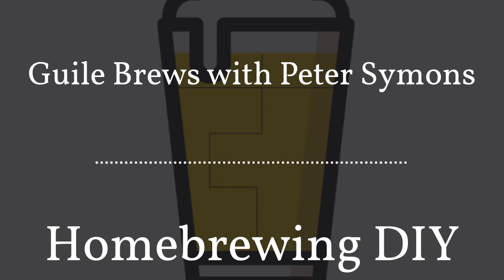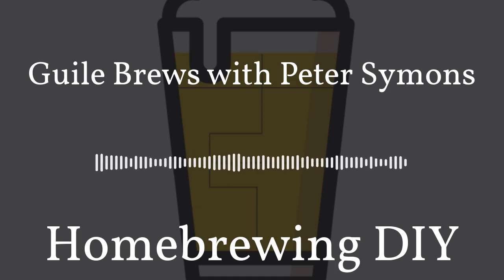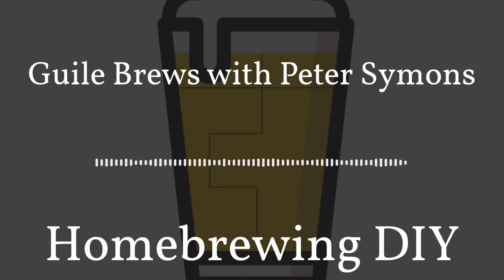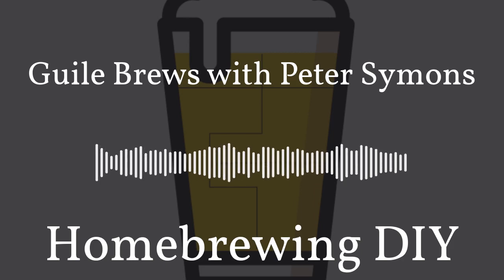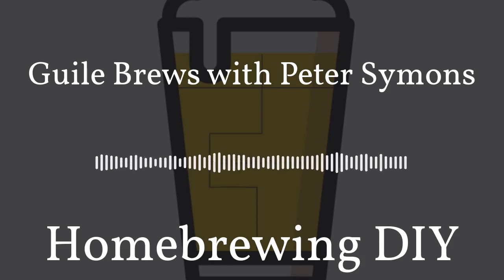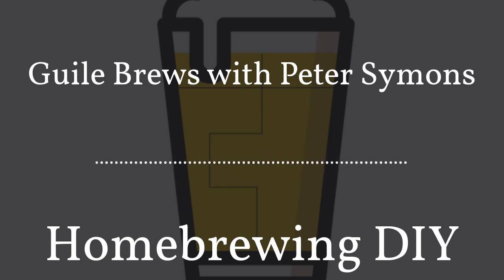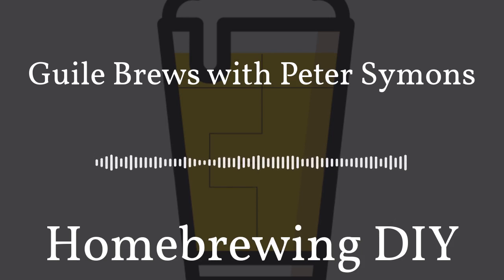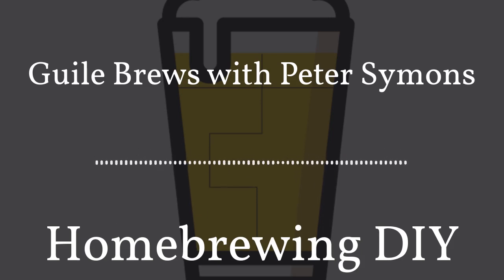Episode 26 - Guile Brews with Peter Symons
Peter Symons is an avid writer and researcher of historic beer styles. He has already written two books on his journey to deep dive into the history of Australian beers. His newest book Guil Brews dives into the history of Cornish beers of his youth and the history of these beers and how to make them.

Here is a link to his website, there is a chapter form Guile Brews you can check out.

Last here is the 1930’s Golden Strong Ale recipe we talked about in the episode

Social

Follow the show on Twitter, Facebook, and Instagram: @homebrewingdiy

Jeff II – Liquid Demons